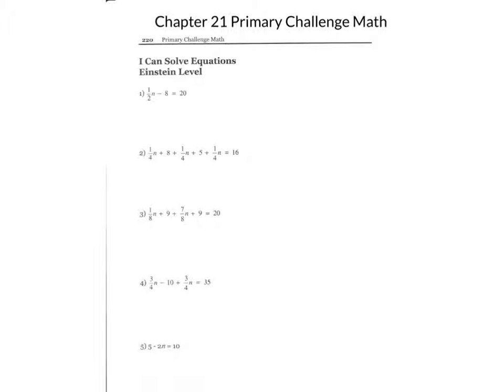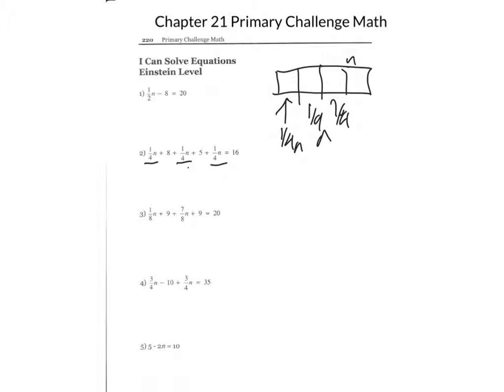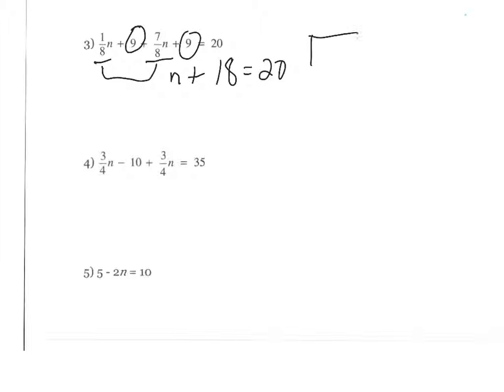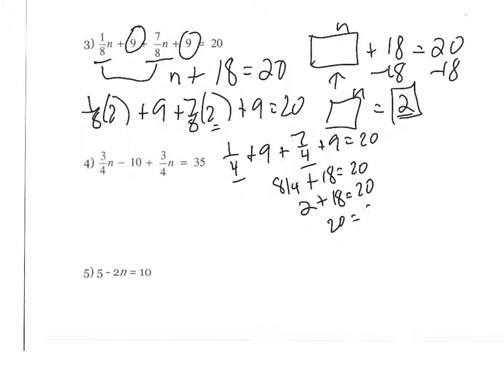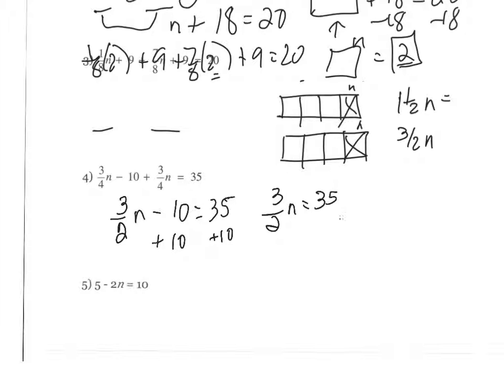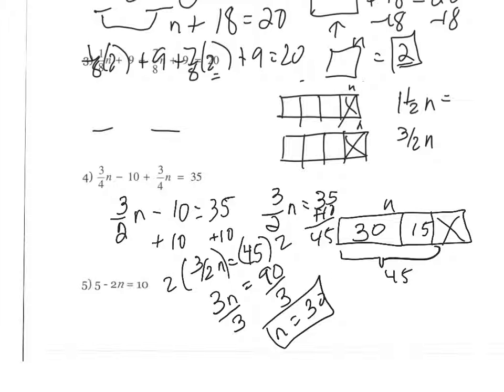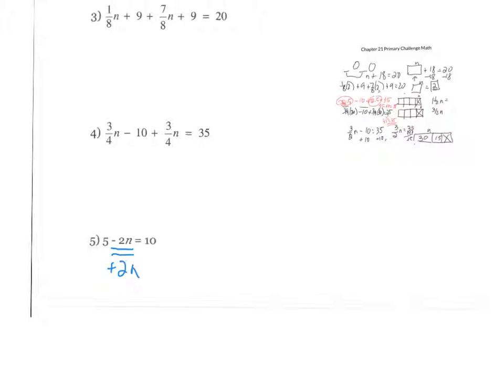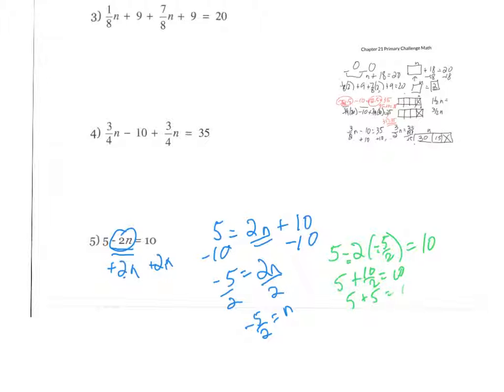Primary Challenge Math Chap 21 Einstein